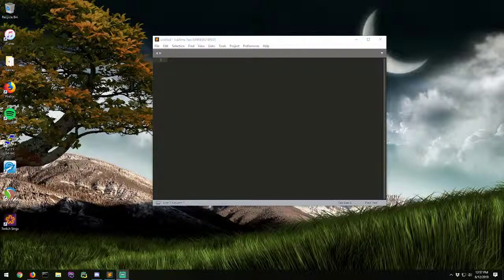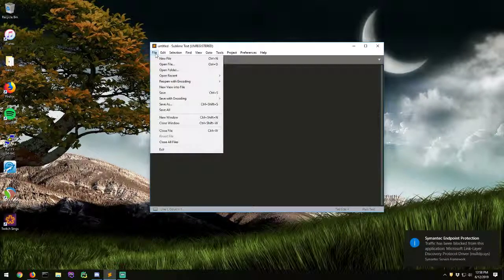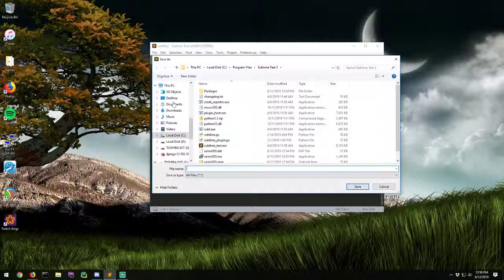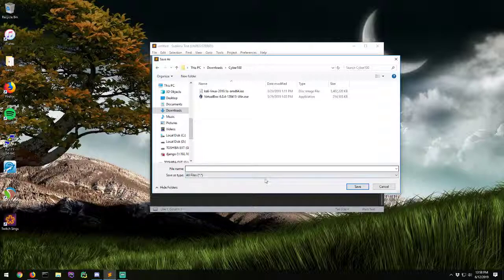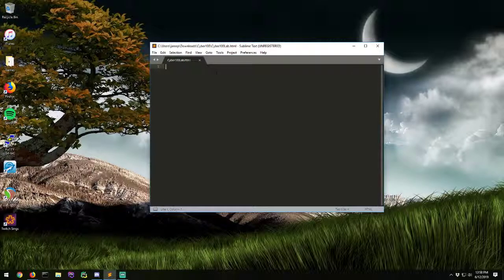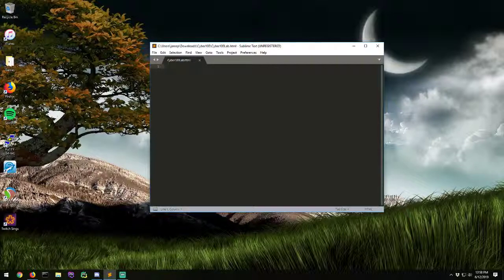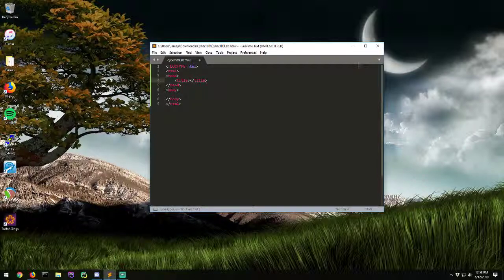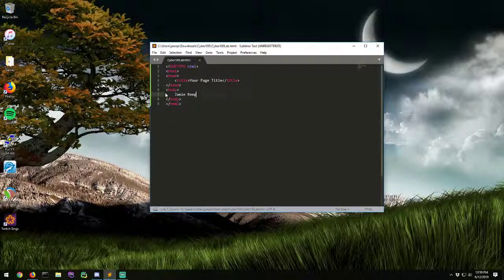Cyber100Lab4a -- Getting Started with Sublime Text 3